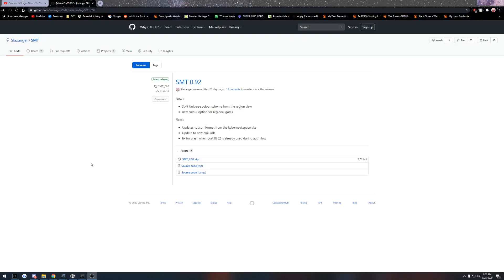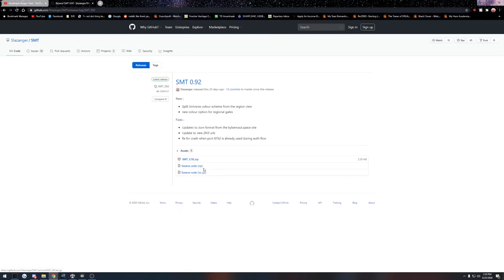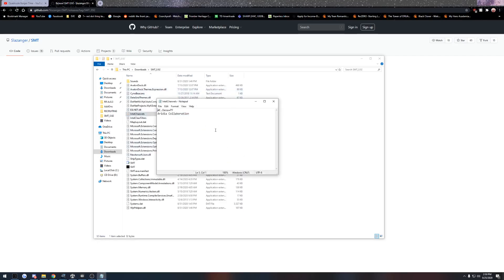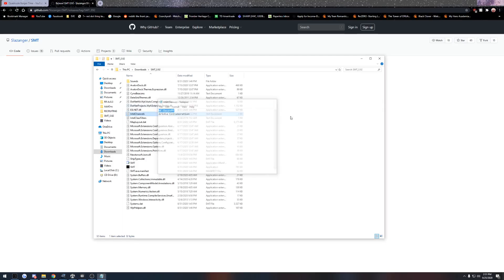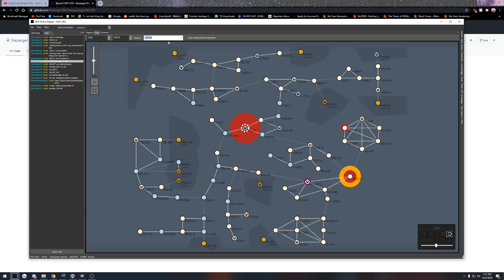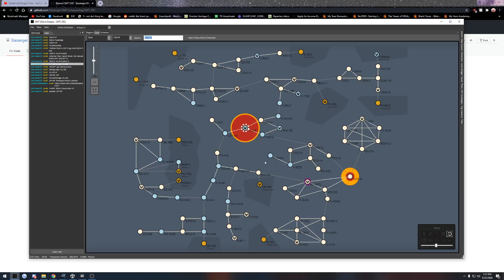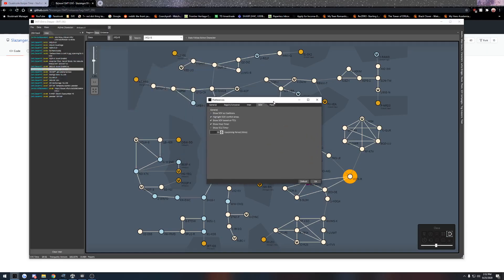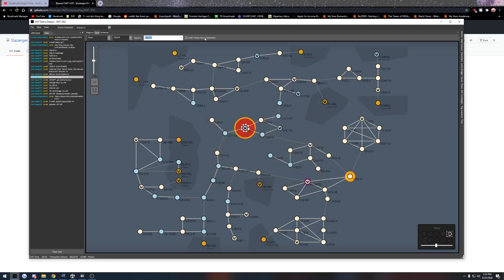How to use Visual Intel Tool - SMT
The annoying alarm sound is the intel tool itself, it can be annoying as fuck, but you can either A turn it down or B make it only when its dangerous for you using preferences.